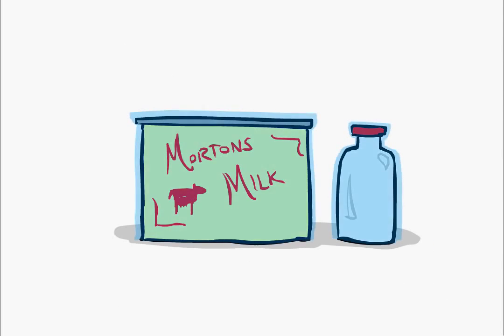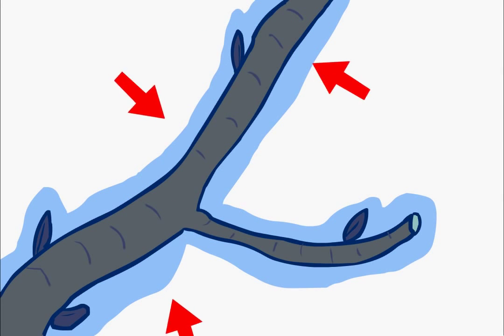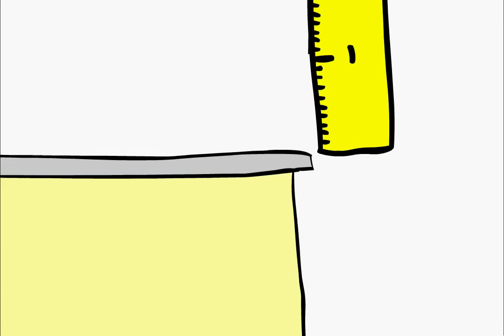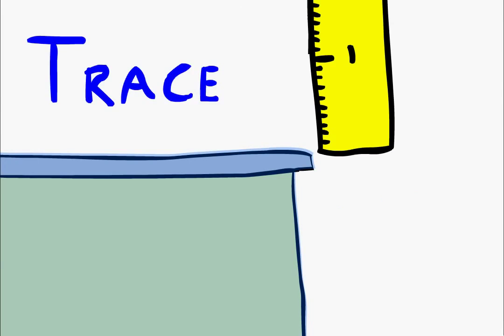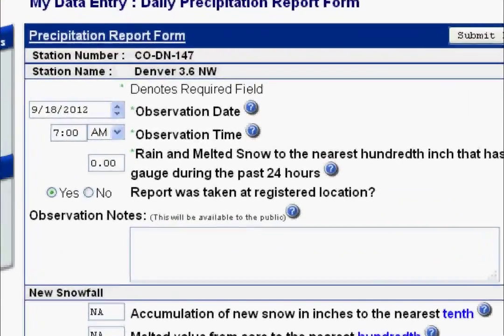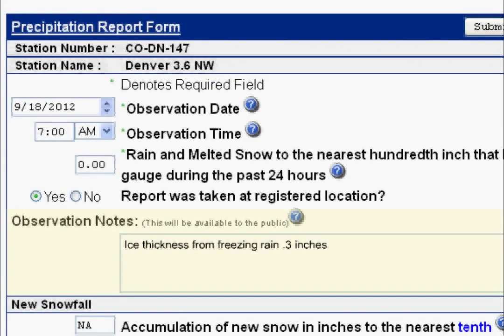National Weather Service, Albany, NY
Measuring Freezing Rain and Ice Accretion